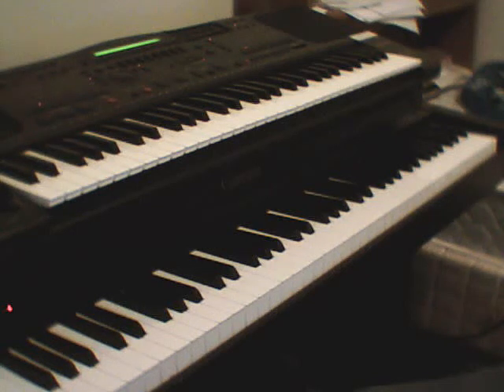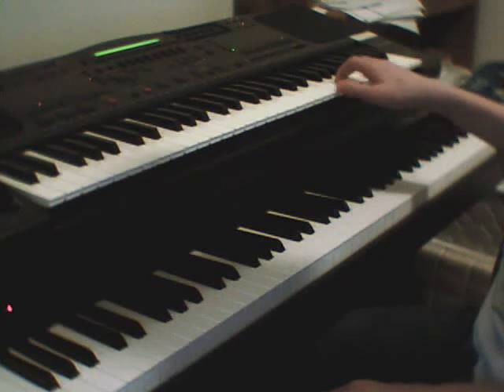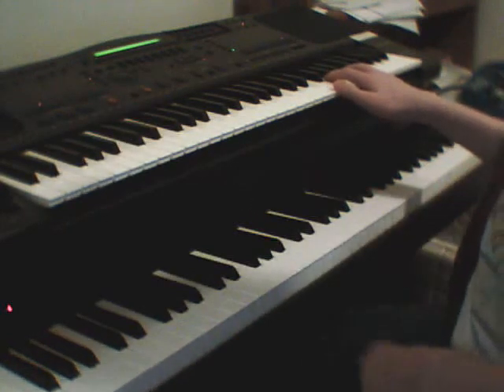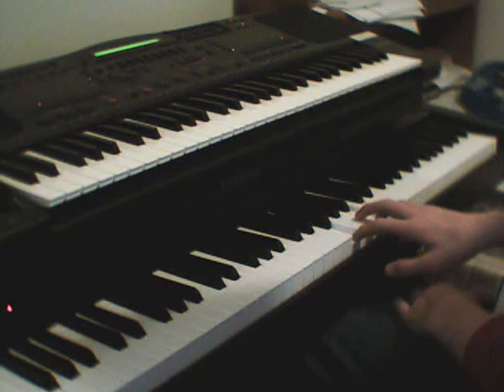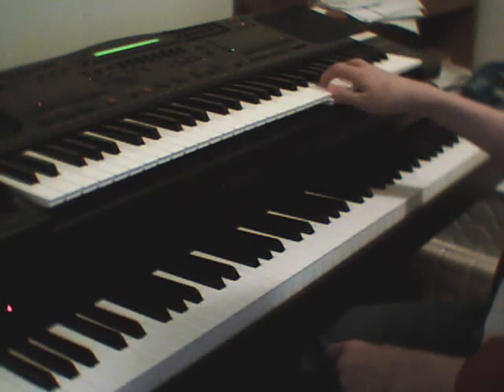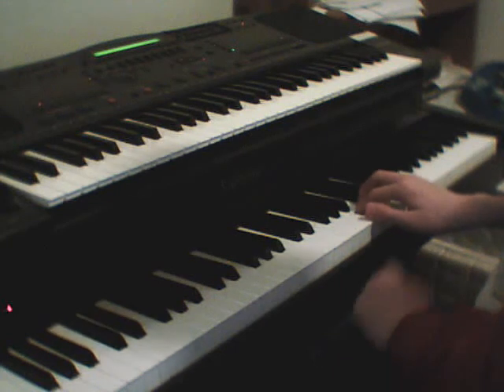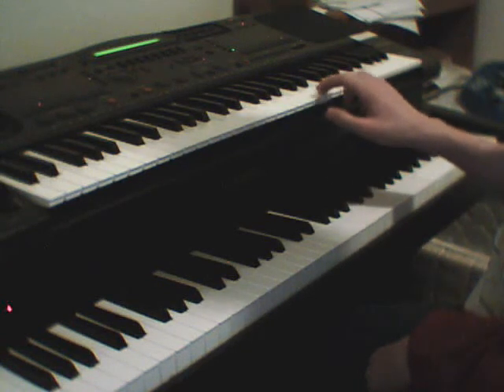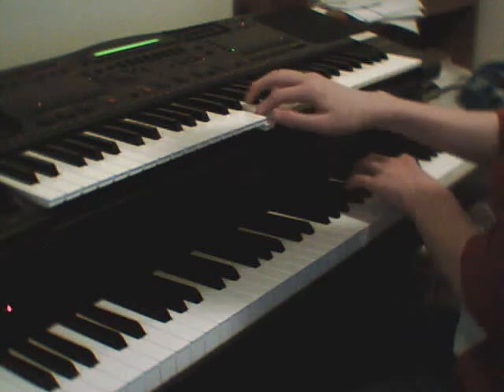Wolfenstein 3D Tutorial - How to play Enemy Around the Corner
Enemy Around the Corner tutorial
Requested by 1V246